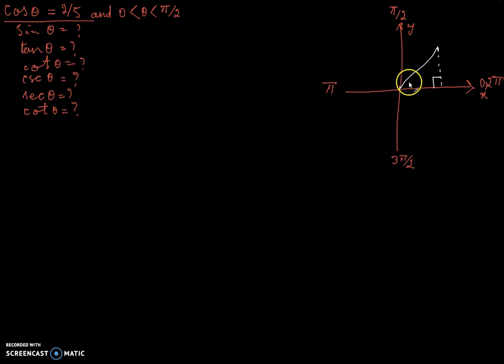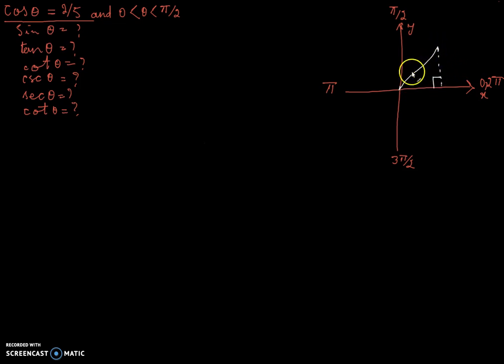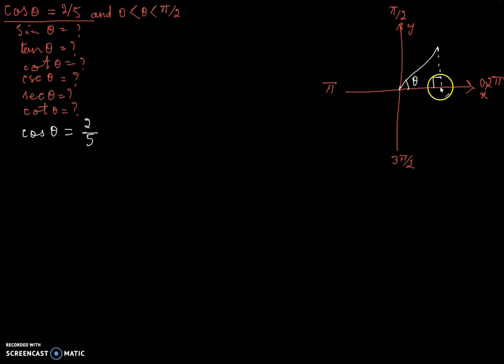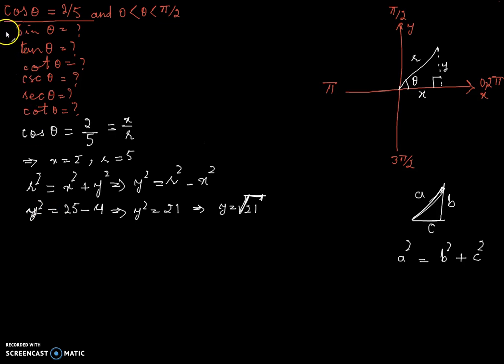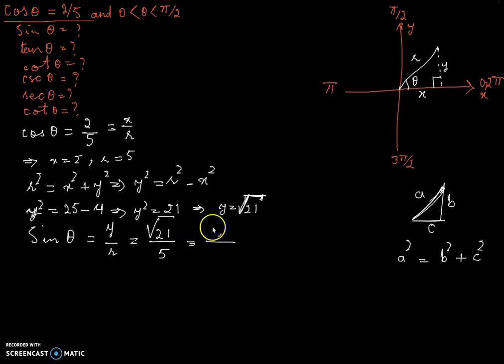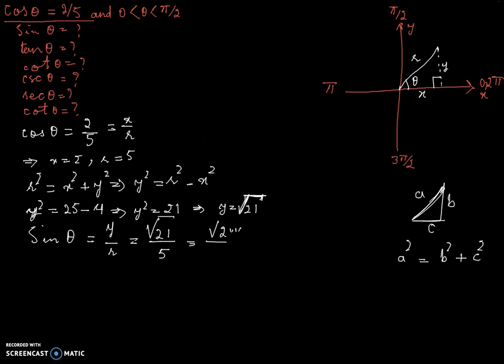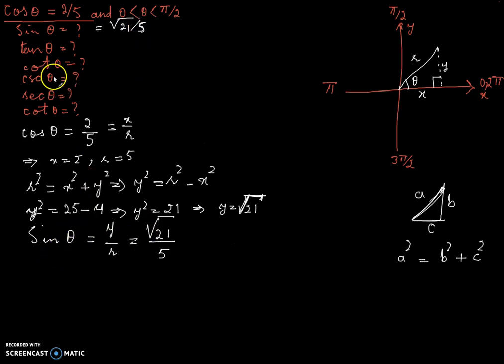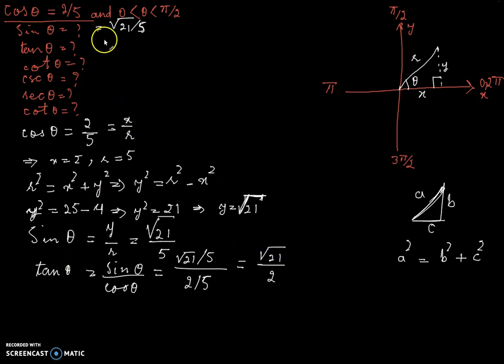Calculus Preparation - Trigonometry Course - Trigonometric Ratio Calculation Sample Problem 1 - 12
Trigonometric Ratio Sample problem